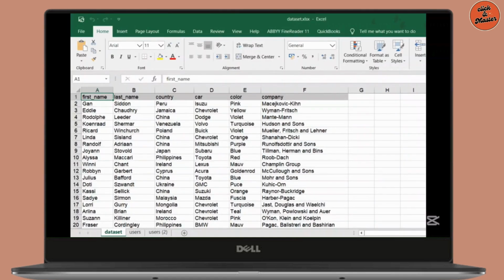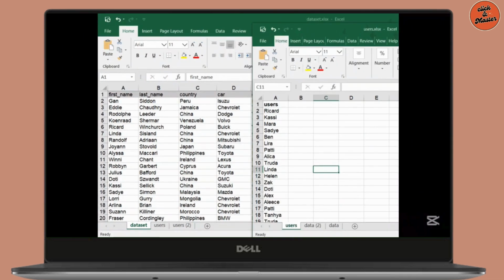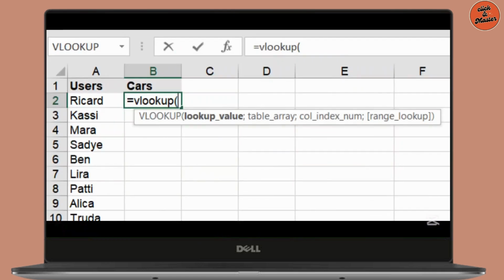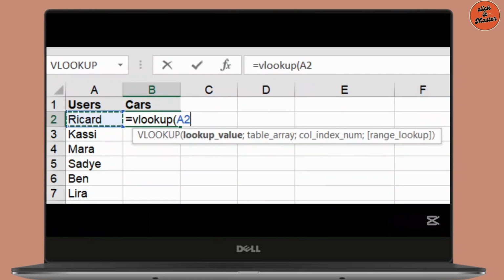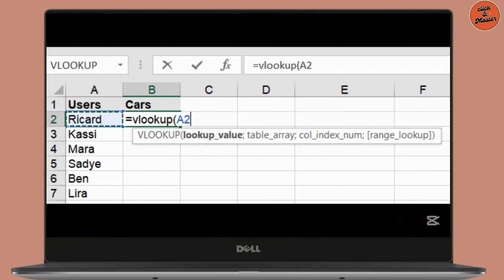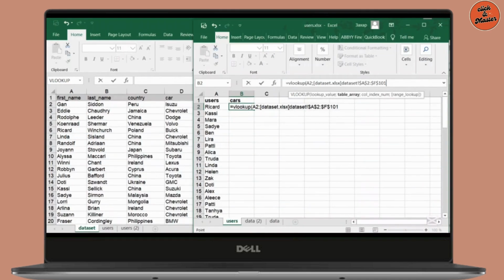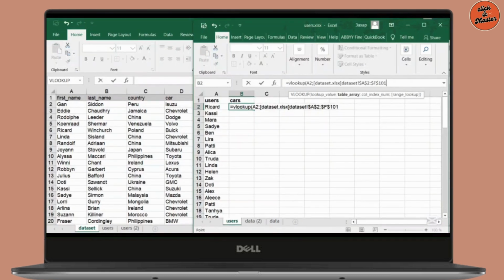How to Do a VLOOKUP With Two Spreadsheets in Excel ?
Welcome to our step-by-step guide on "How to Do a VLOOKUP With Two Spreadsheets in Excel"! If you need to combine data from two different spreadsheets or lookup values across multiple sheets, this video is perfect for you. We'll show you how to use the powerful VLOOKUP function to pull data from one spreadsheet into another and simplify your data management in Excel. Whether you're managing large datasets or just need to consolidate information, VLOOKUP with two spreadsheets will help you save time and streamline your work.

In this video, we will show:

How to use VLOOKUP with two different spreadsheets in Excel
How to combine data from two sheets using VLOOKUP
Step-by-step guide to doing a VLOOKUP with two Excel files
How to link data from two different Excel spreadsheets
How to perform advanced VLOOKUP with multiple spreadsheets